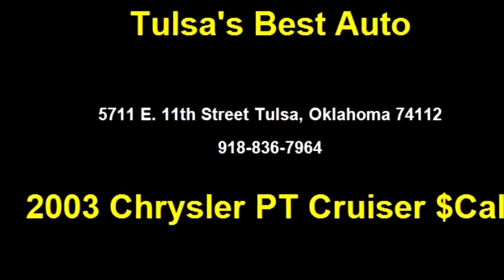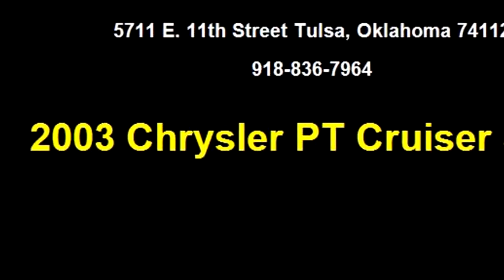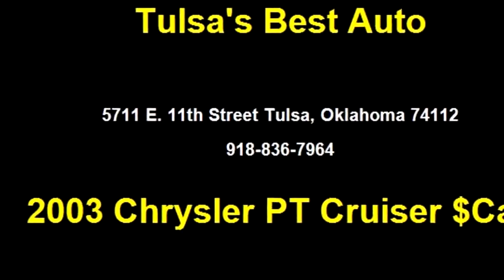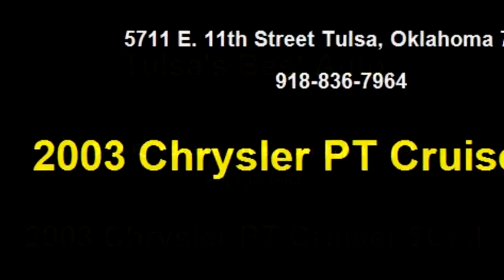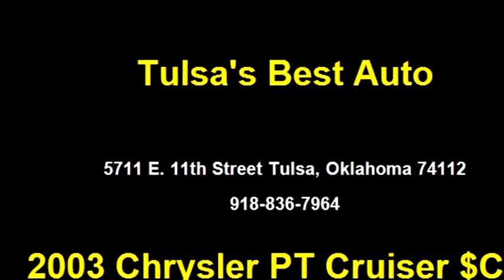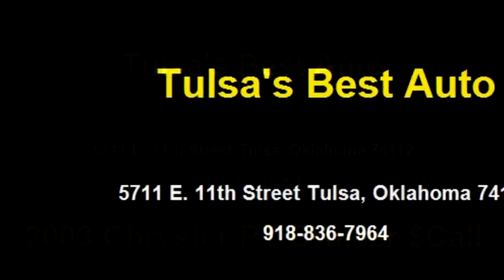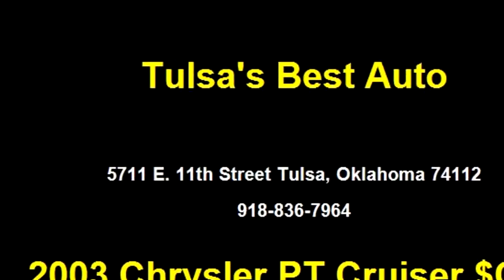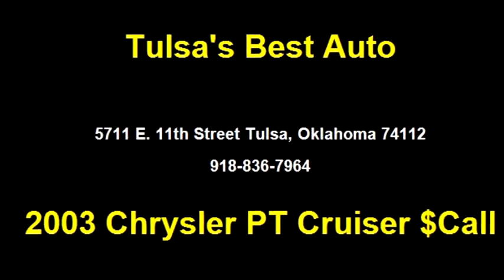2003 Chrysler PT Cruiser $ by Tulsa's Best Auto